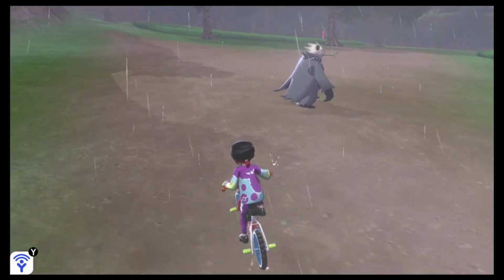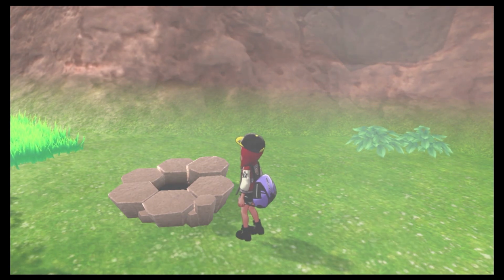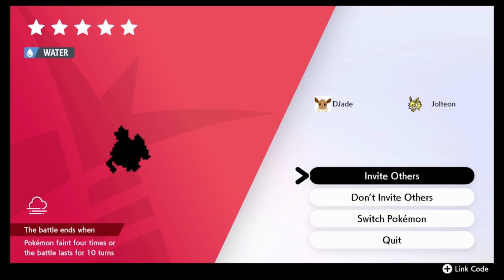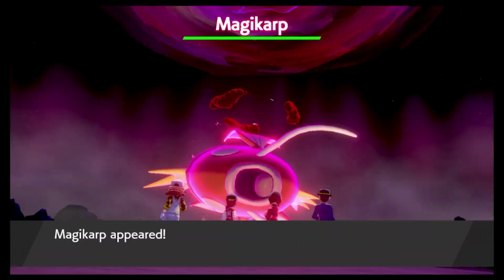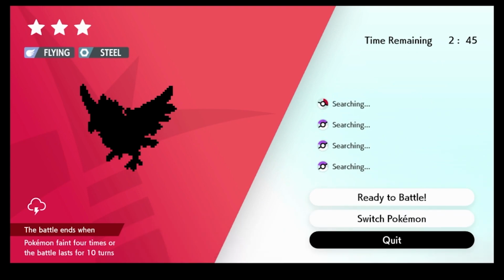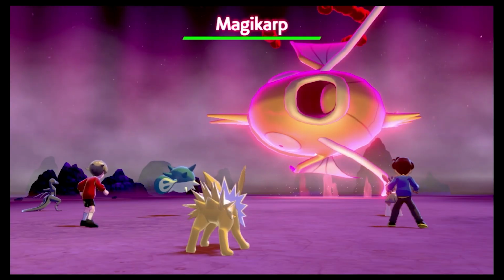Farming SHINY MAGIKARP on Pokemon Sword and Shield!!!!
Hey everyone, here's a video on how to farm shiny magikarp on Pokemon Sword and Shield thanks to the new Wild Area event where shiny magikarp are everywhere! I am using the method shown by Verlisify on his channel to show that in just 2 hours you can catch yourself at least 6 shiny magikarp :)